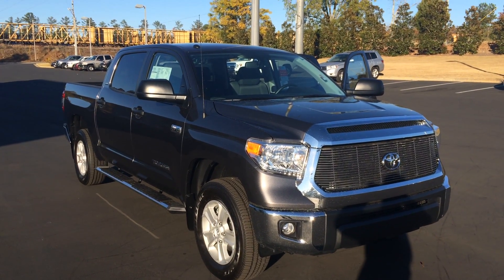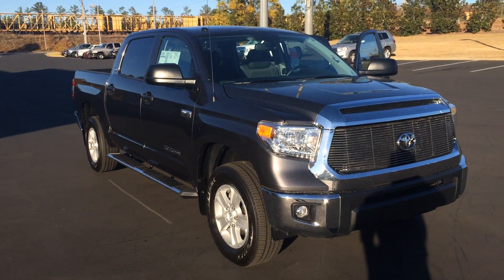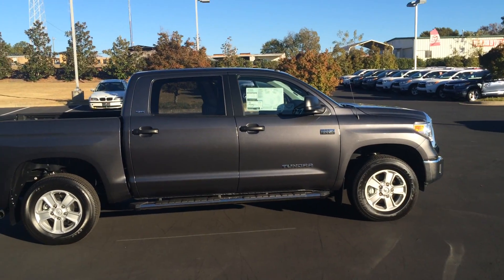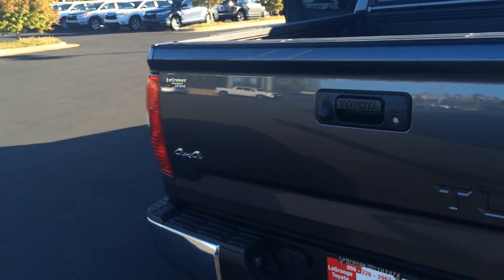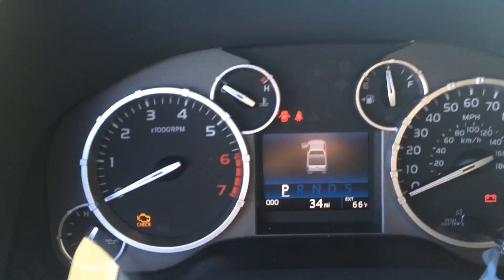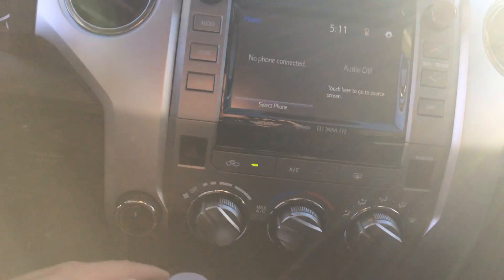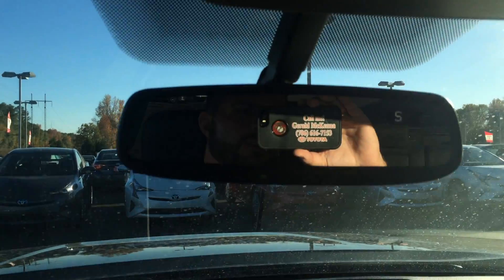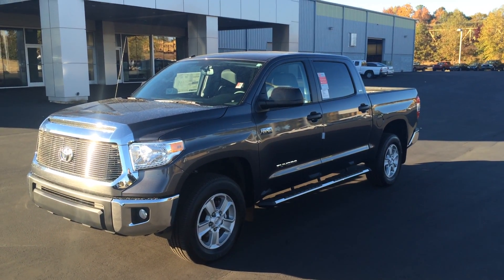Malcom's 2017 Toyota Tundra 4x4 5.7L by Gerald